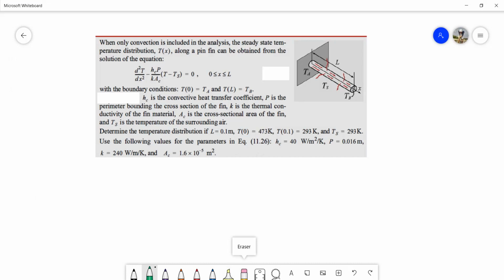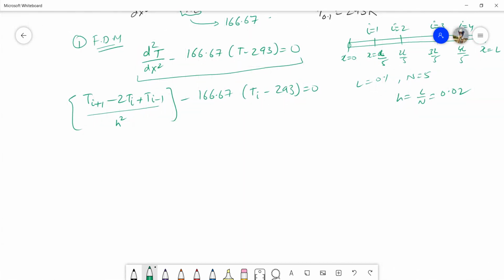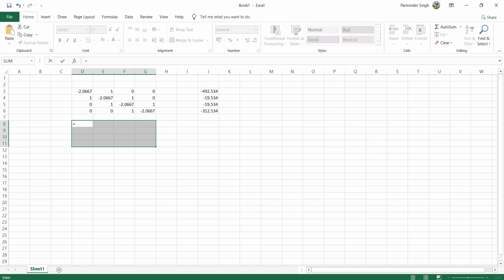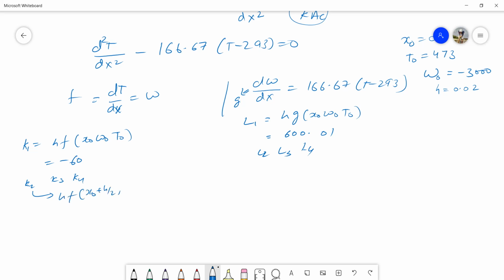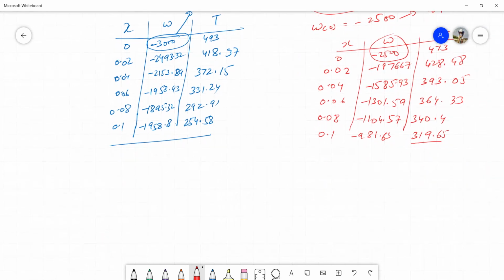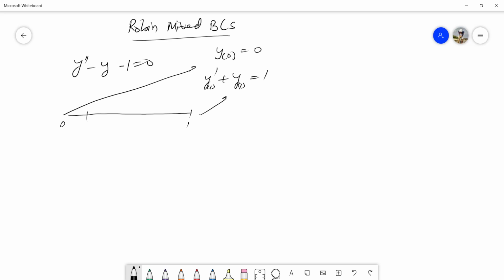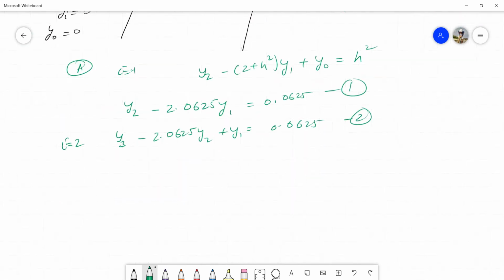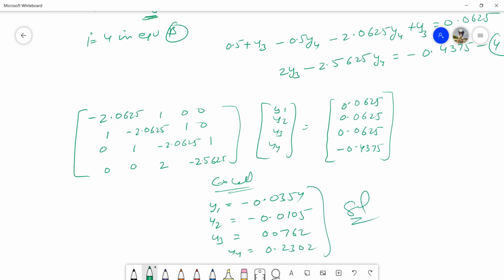ODE BVP part 3